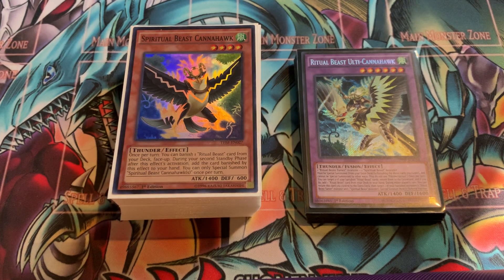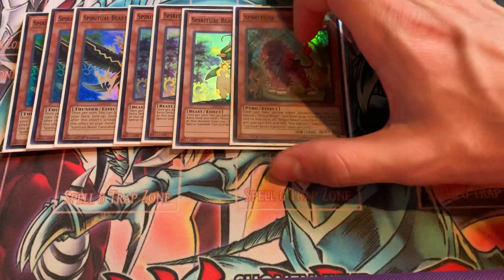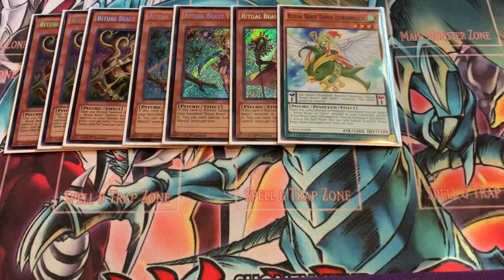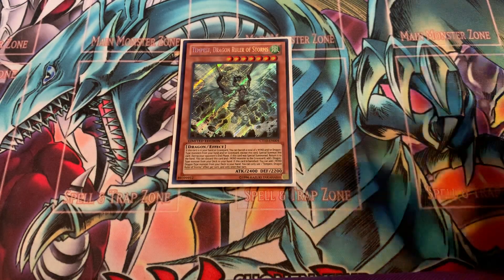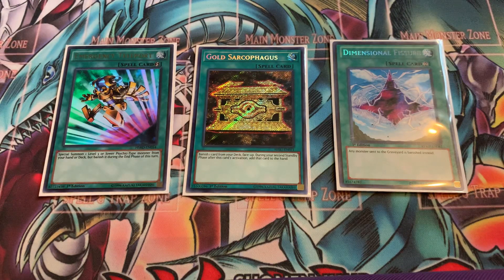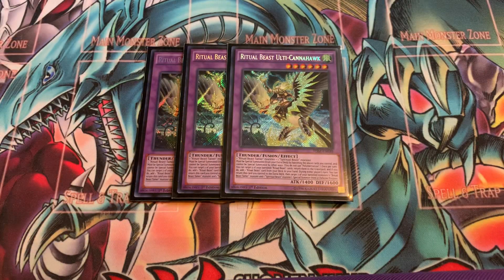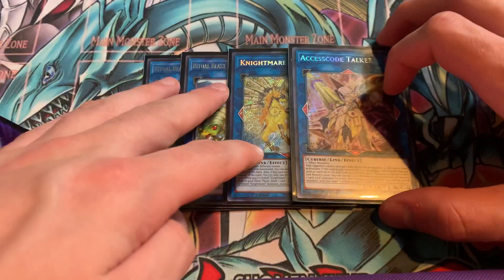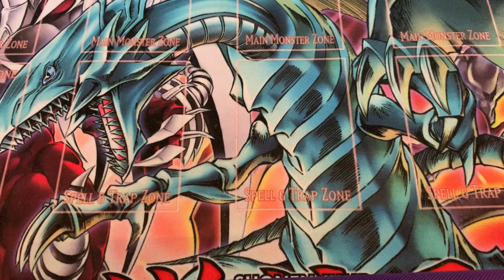*UPDATED* Ritual Beast Deck Profile!! June 2020!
Hey all I’m back with an updated deck list and I hope you all enjoy it! Thank you for all the support so far because it means the world to me knowing I can display all of this content for you all!